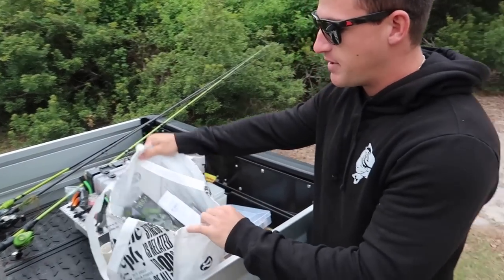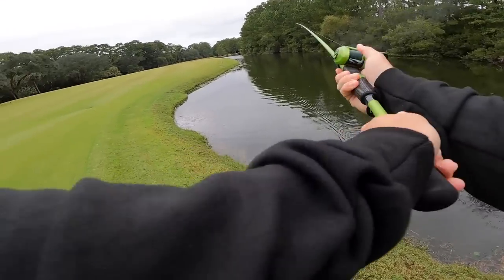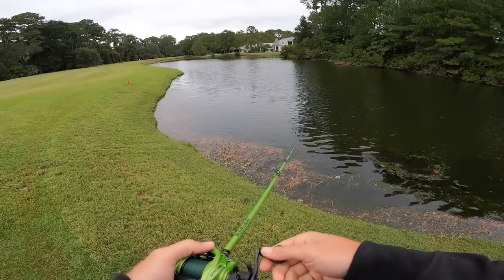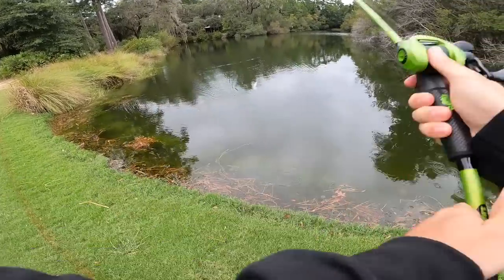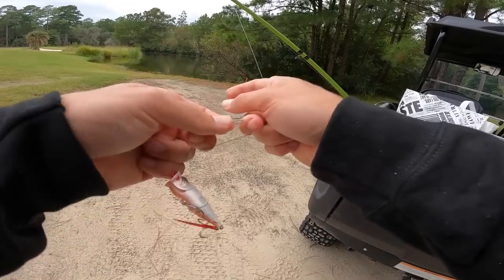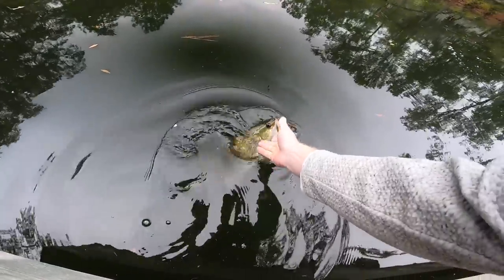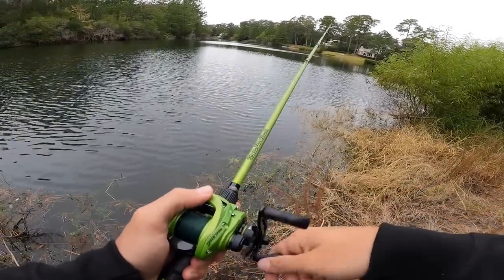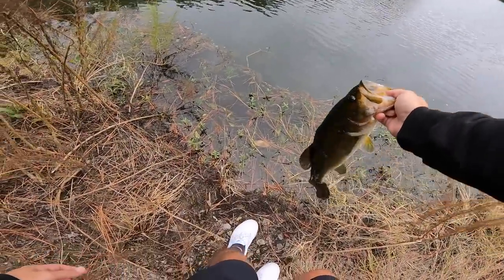TOPWATER Fishing Showdown in LOADED Ponds (BIG BASS)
In this bass fishing video we have the topwater fishing showdown in some loaded ponds! Topwater fishing is by far my favorite way to go bass fishing. Today, we had very tough conditions but we were still able to catch some big bass while topwater fishing! Do you like topwater fishing? Have you ever been topwater fishing in ponds? Whats the biggest bass you've caught while topwater fishing? Let me know if you like these bass fishing videos / topwater fishing videos. Also leave your feedback on the pond fishing videos / big bass fishing videos. Now lets go catch some big bass while topwater fishing some loaded ponds!